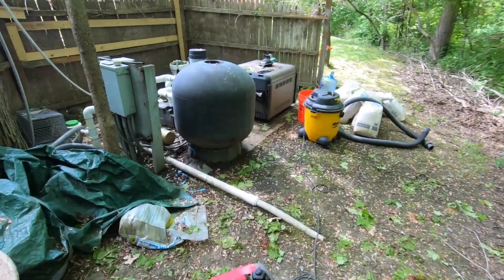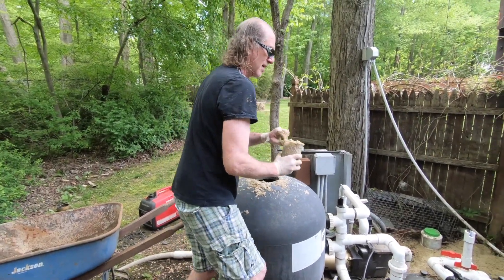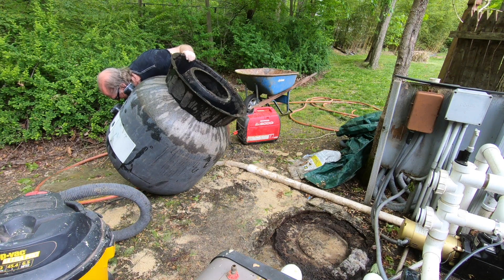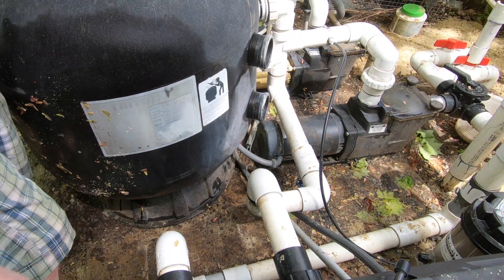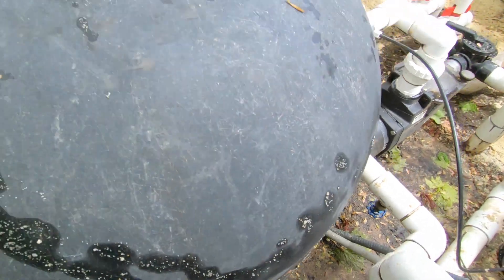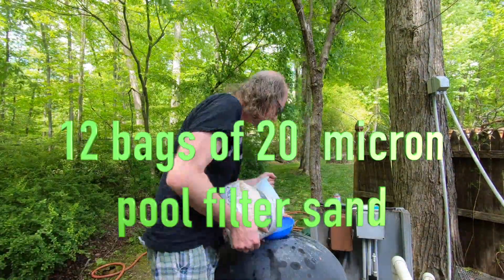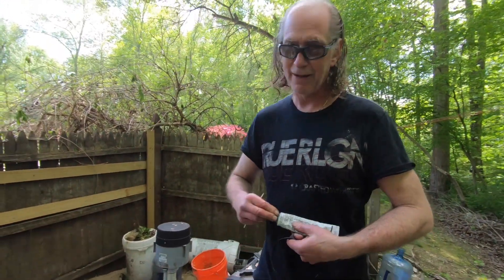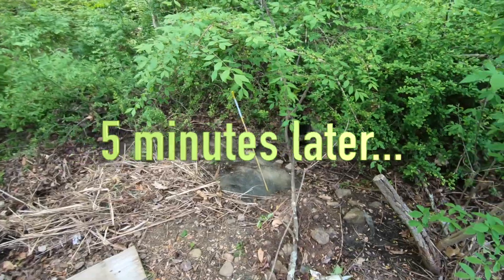Pentair Triton II NEW SAND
Pentair TR100 Triton II with side mount push pull bypass- replaced all 600# of filter sand. Beginning to end with no steps skipped.
You need some long arms to do this easily, its no job for a T Rex.